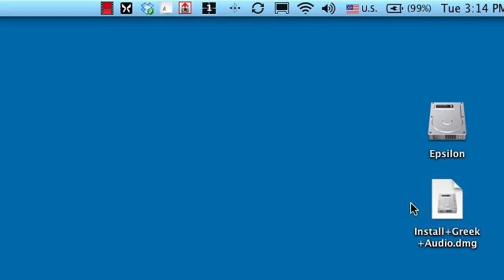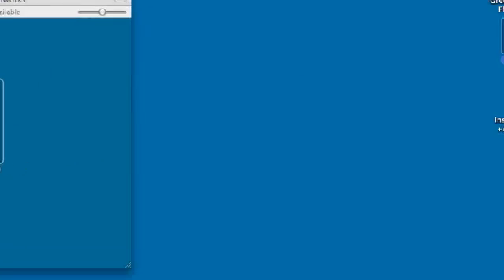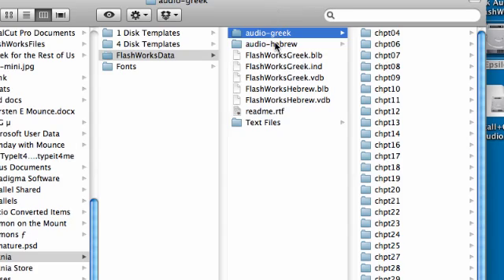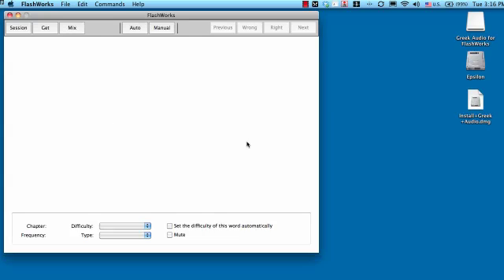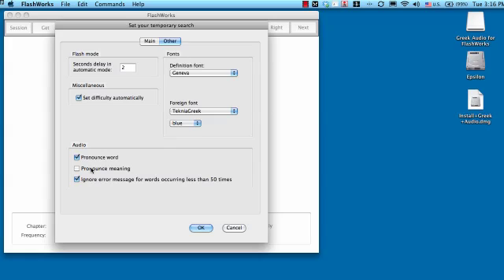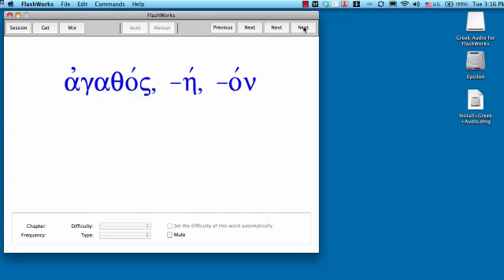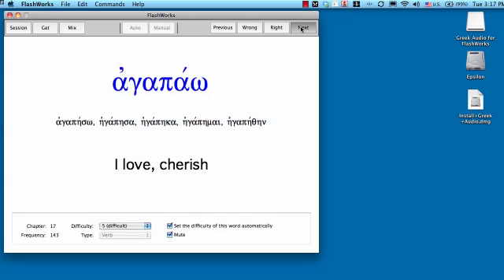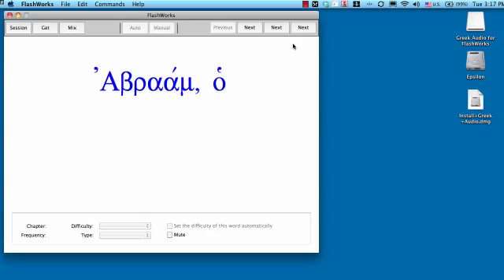Installing FlashWorks Audio (Mac)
Shows how to run the installer, where the sound files are placed, and how to tell FlashWorks to actually say the meaning of the words.